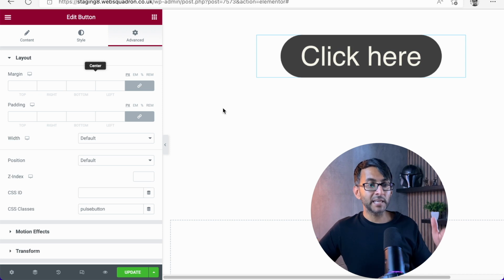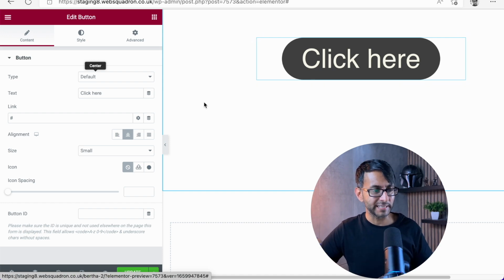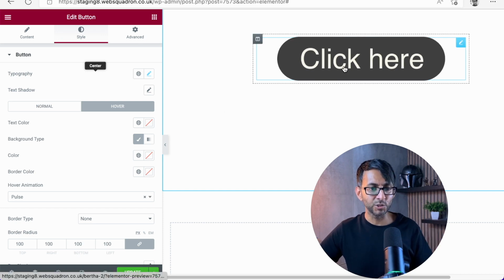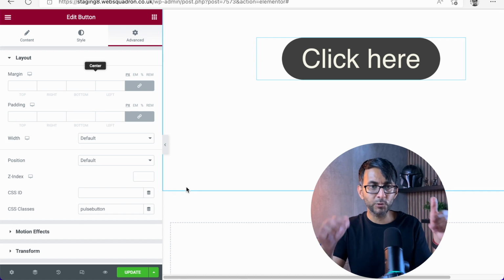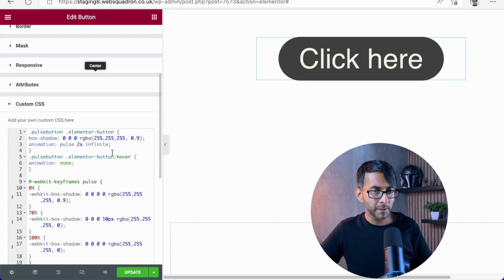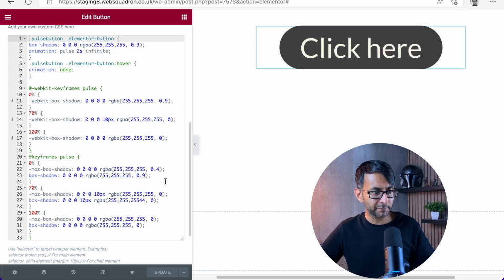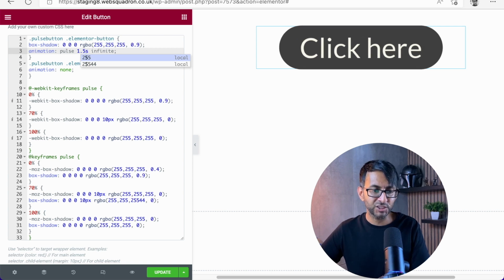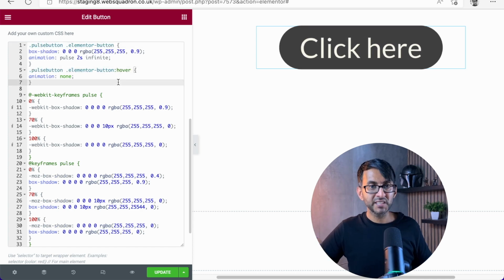Make your Button Pulse - Simple CSS - Elementor Wordpress Tutorial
Elementor styling only allows buttons to pulse on hover. But if you want the button to pulse regardless if you hover on it, then this is how.

Add the CSS to the Button;

.elementor-button {
box-shadow: 0 0 0 rgba(255,255,255, 0.9);
animation: pulse 2s infinite;
.elementor-button:hover {
animation: none;

@-webkit-keyframes pulse {
0% {
-webkit-box-shadow: 0 0 0 0 rgba(255,255,255, 0.9);
70% {
-webkit-box-shadow: 0 0 0 10px rgba(255,255,255, 0);
100% {
-webkit-box-shadow: 0 0 0 0 rgba(255,255,255, 0);
@keyframes pulse {
0% {
-moz-box-shadow: 0 0 0 0 rgba(255,255,255, 0.4);
box-shadow: 0 0 0 0 rgba(255,255,255, 0.9);
70% {
-moz-box-shadow: 0 0 0 10px rgba(255,255,255, 0);
box-shadow: 0 0 0 10px rgba(255,255,25544, 0);
100% {
-moz-box-shadow: 0 0 0 0 rgba(255,255,255, 0);
box-shadow: 0 0 0 0 rgba(255,255,255, 0);